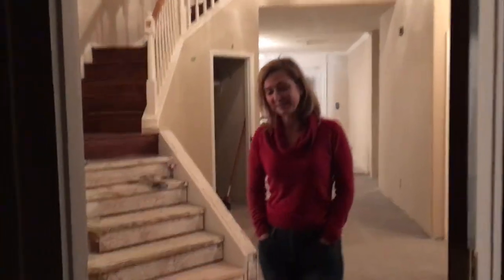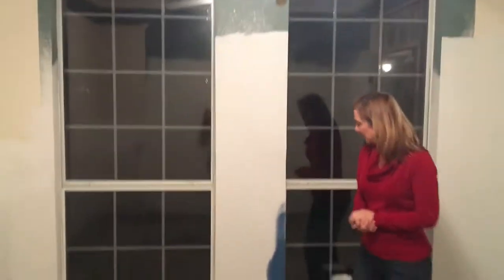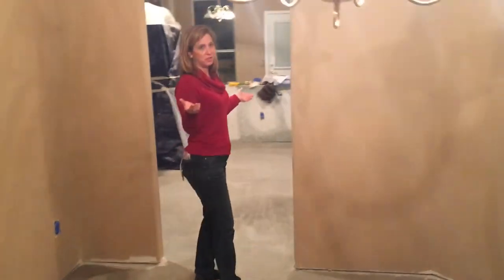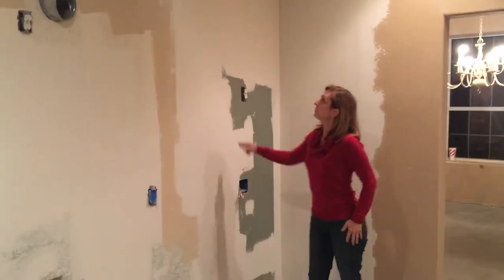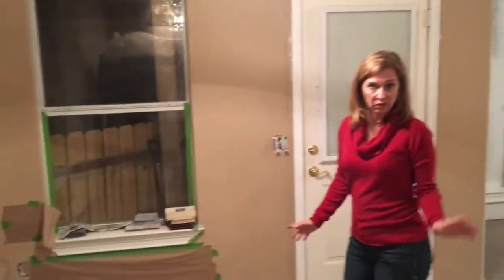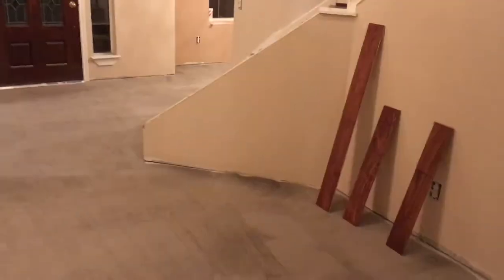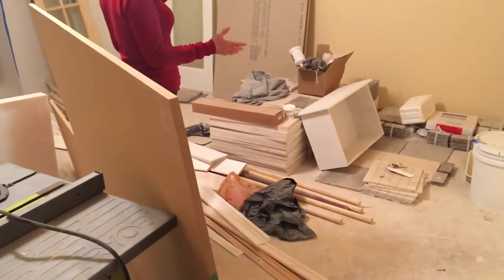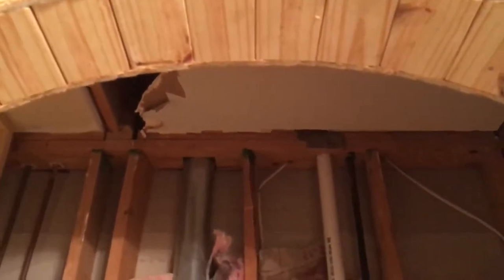Walls are up and painted